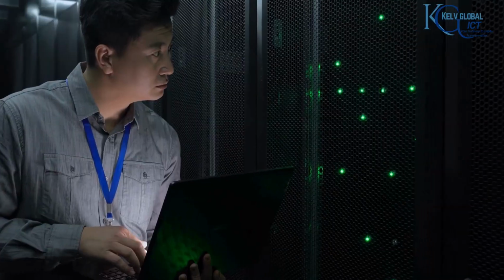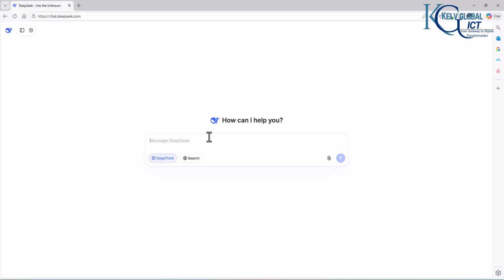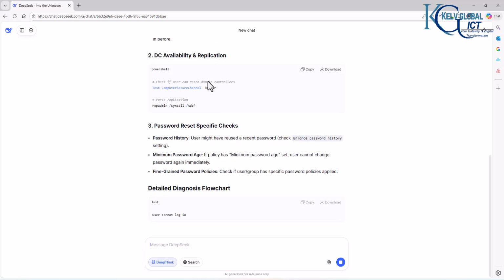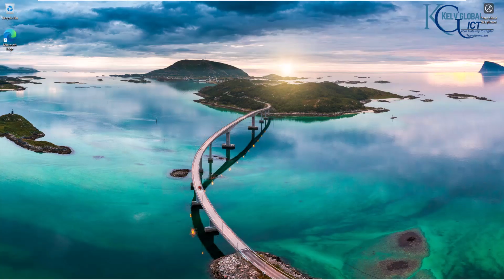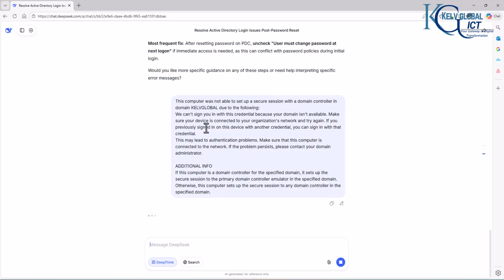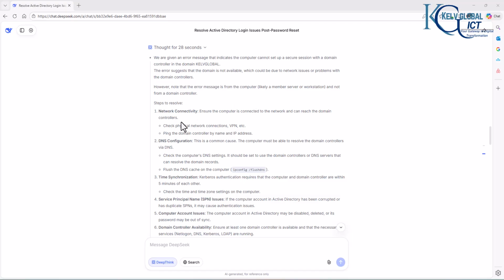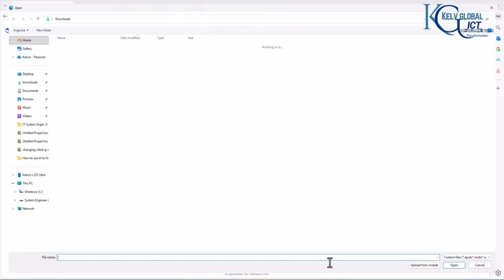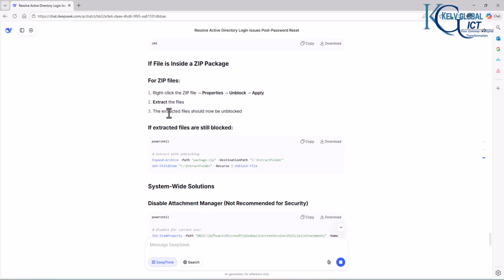Stop Googling Fix IT Issues in Minutes with DeepSeek | DeepSeek Made Me an IT Problem-Solving Genius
Tired of wasting hours searching online for IT solutions? As an IT system administrator, I know the struggle—endless Google searches, scattered forums, and outdated documentation. That’s where DeepSeek comes in!

In this video, I show you how DeepSeek can help you:
✅ Solve IT issues in minutes instead of hours
✅ Search internal docs, logs, and forums with natural language
✅ Get step-by-step fixes and preventative tips
✅ Automate repetitive IT tasks and streamline your workflow

Whether you’re dealing with server errors, network issues, or software glitches, DeepSeek turns troubleshooting into a smooth, efficient process—and it even makes you feel like an IT problem-solving genius!